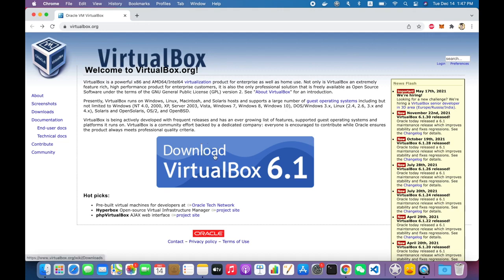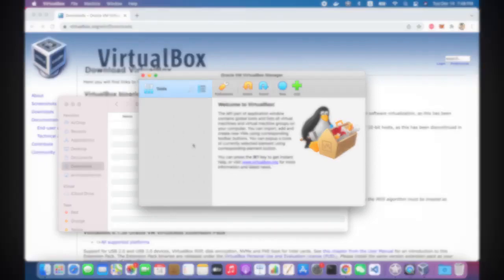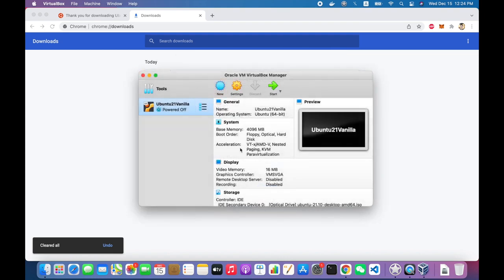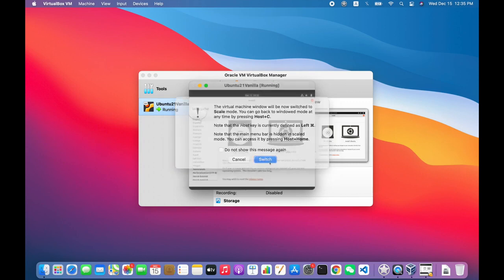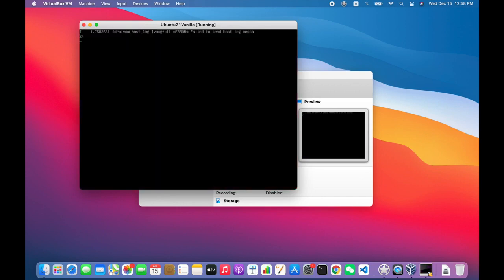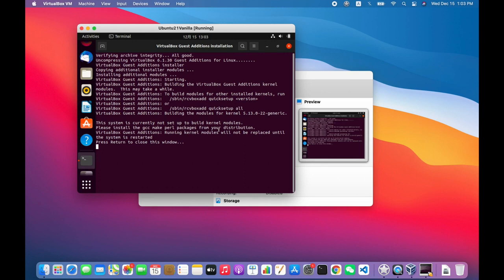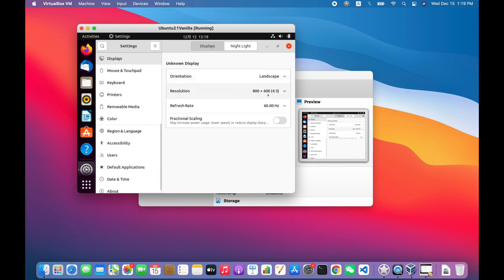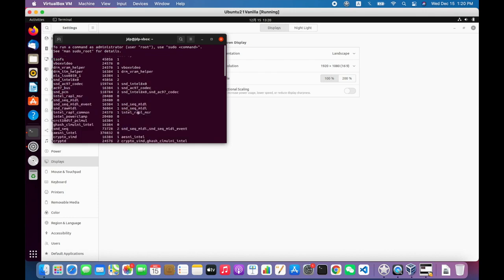M1 Mac Linux VM - VirualBox Install Ubuntu on Apple MacOS (2022)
M1 Mac Linux VM - VirualBox Install Ubuntu on Apple MacOS.
Setup ubuntu linux in apple mac m1 with virtualbox hypervisor.